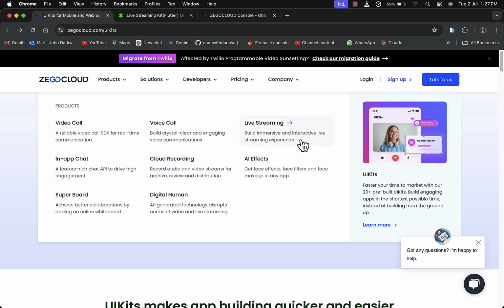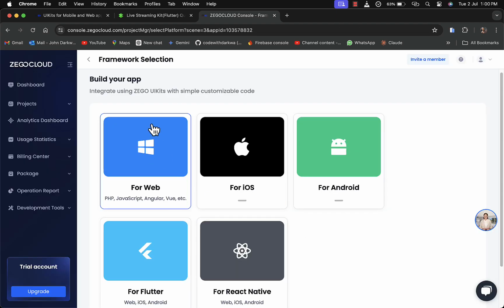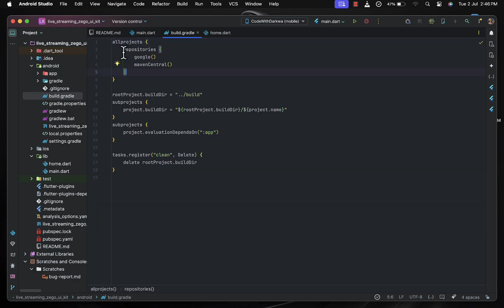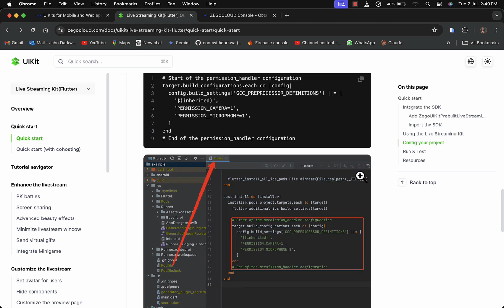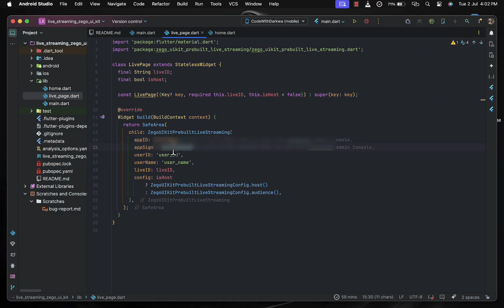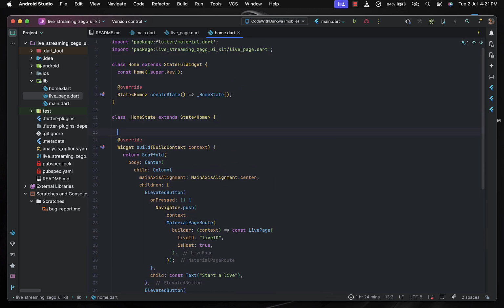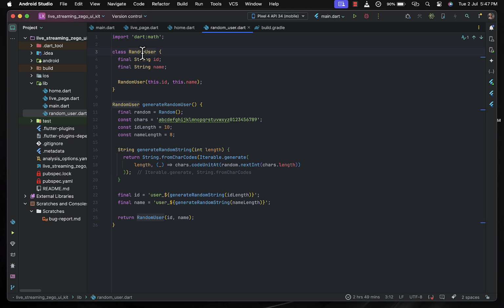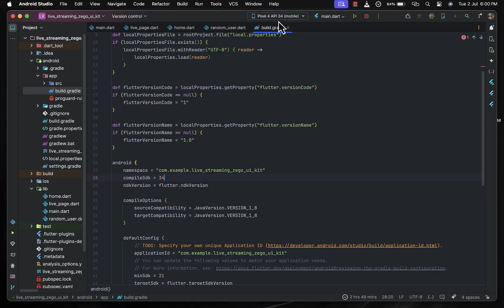Flutter Live Stream App (iOS & Android) with ZEGOCLOUD